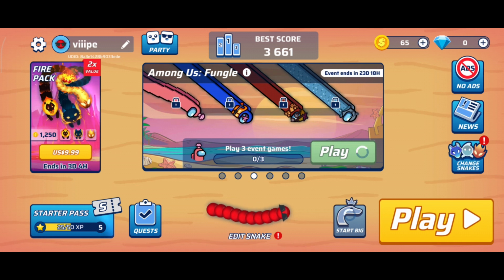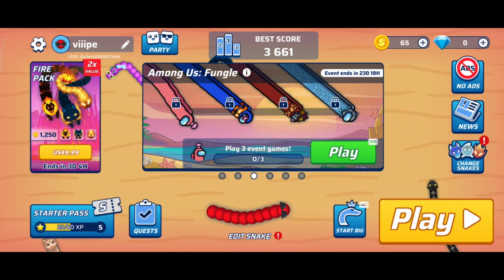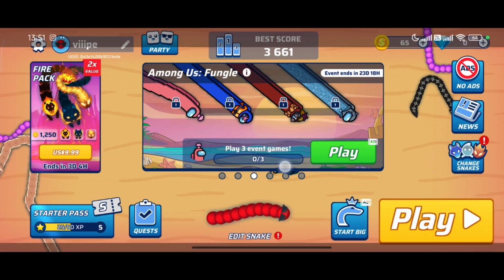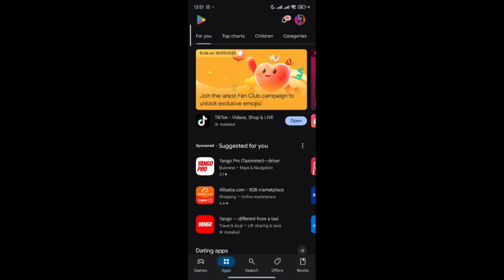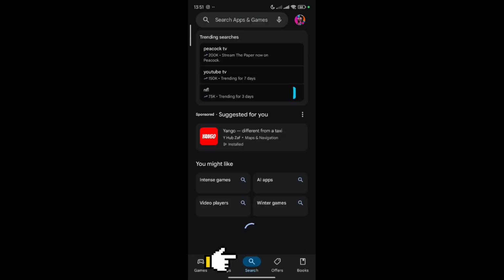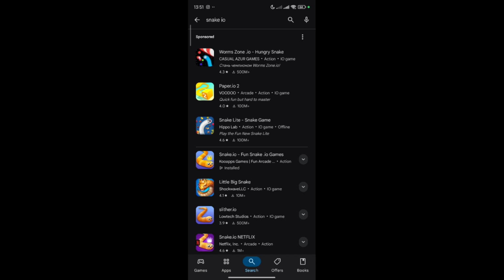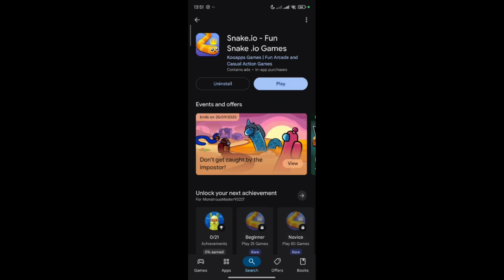How to Update Snake.io 2025?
🔄🐍 Learn how to update Snake.io! Keep your game up-to-date to enjoy the latest features, skins, events, and bug fixes 🔥.

Perfect for players who want a smooth gaming experience and access to all new content 🚀. Follow the easy steps to update Snake.io quickly.